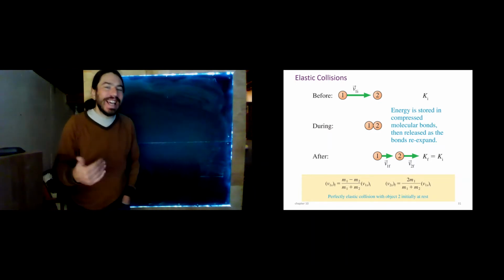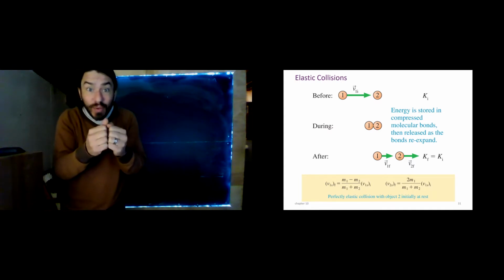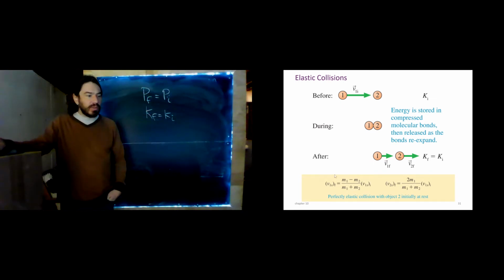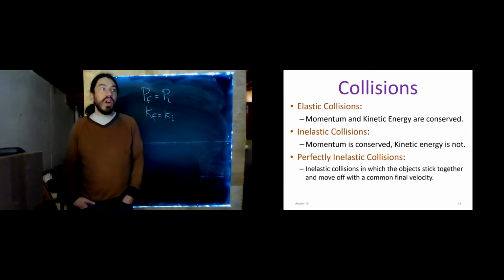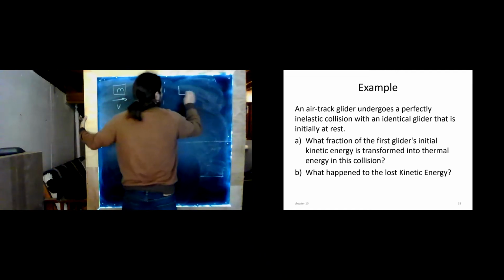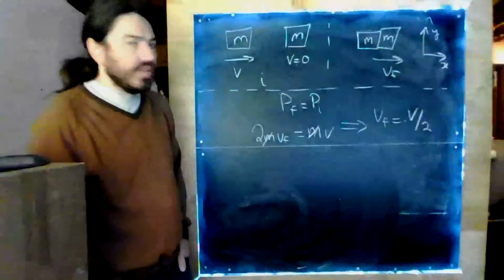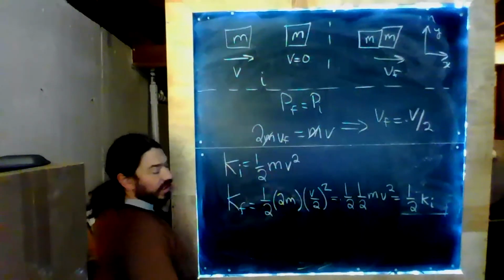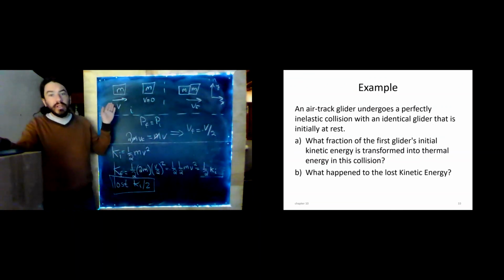Chapter 10 - Lecture Video 6 - Energy in Collisions